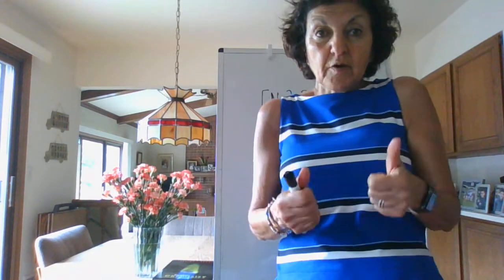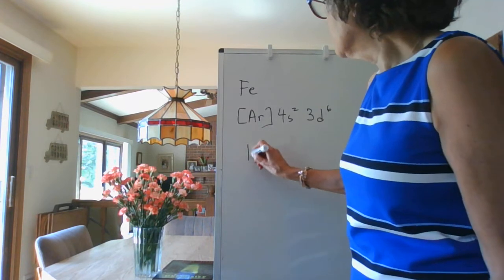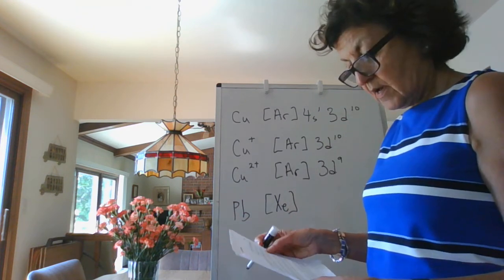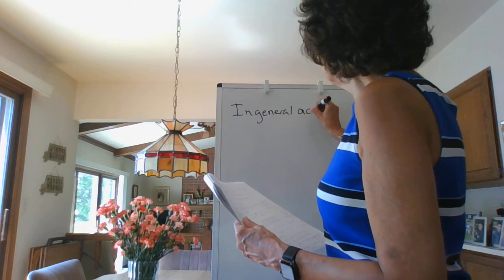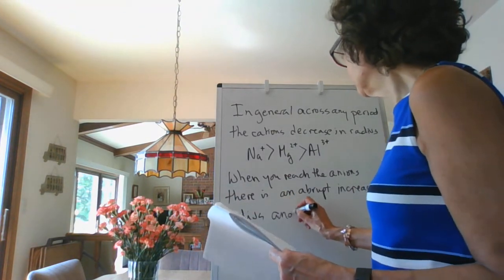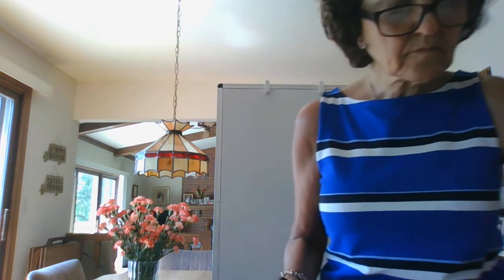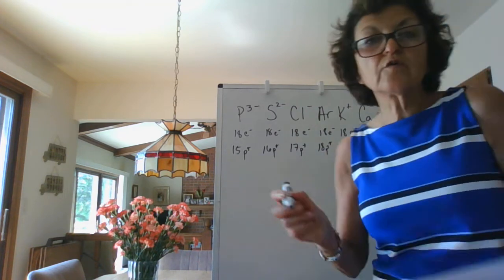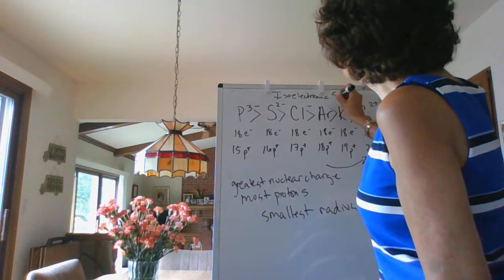Ionic and Covalent Bonding Lec 2